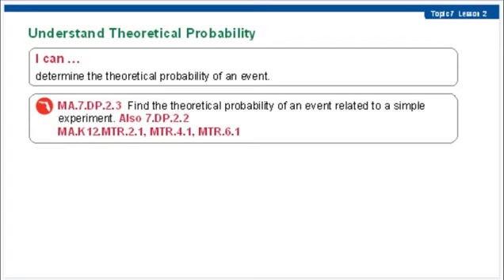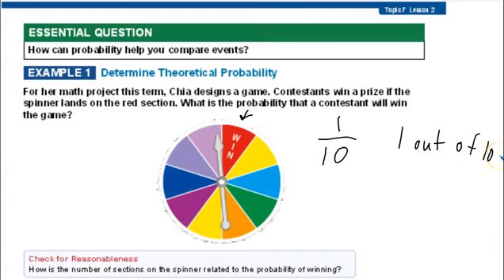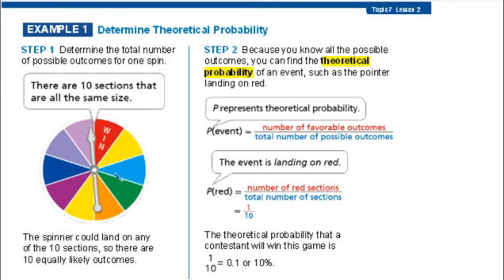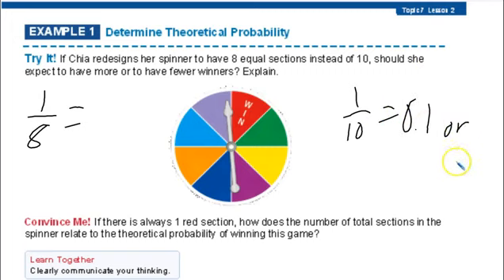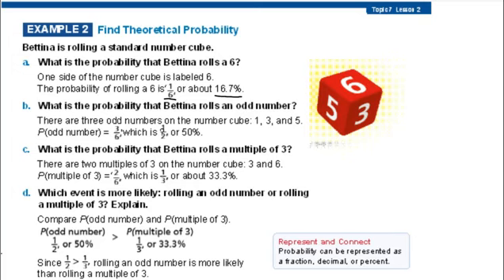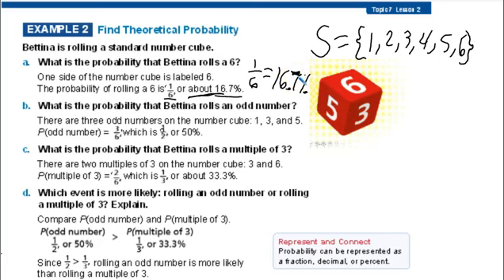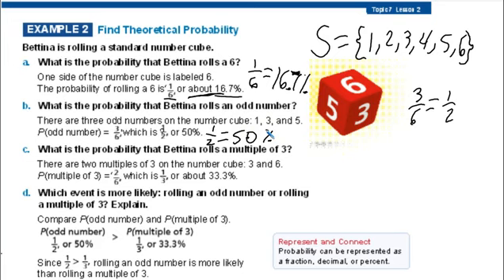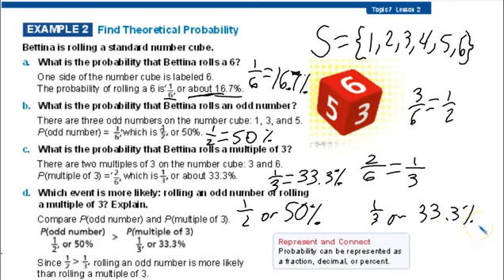Topic 7 Lesson 2 Understand Theoretical Probability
Today's lesson is all about theoretical probability and trying to find out the percentages of things before they happen. I hope you all enjoy the video.